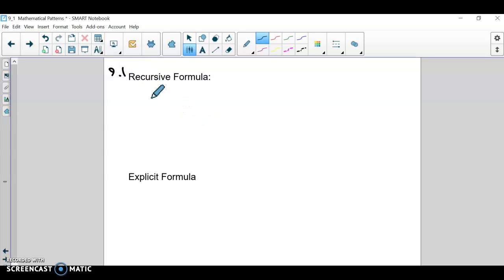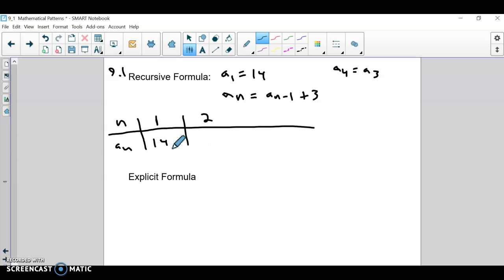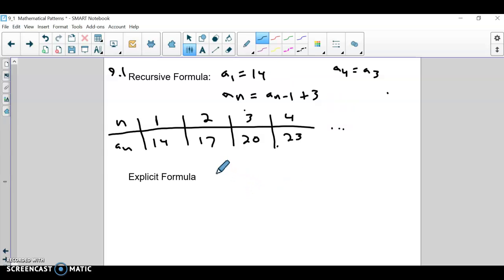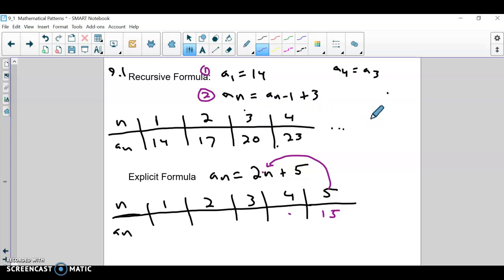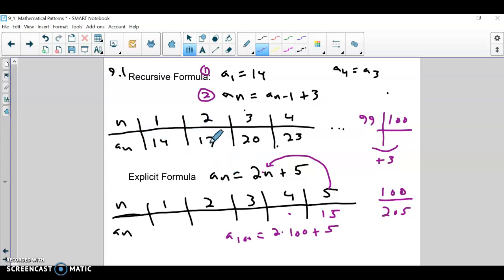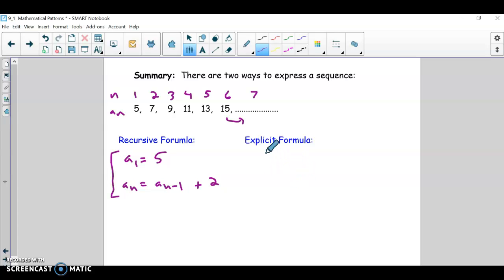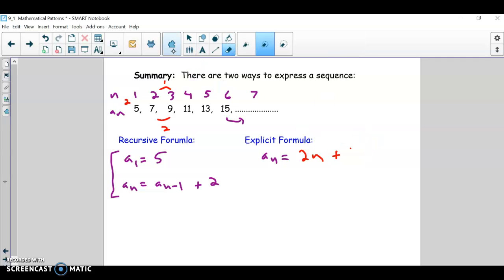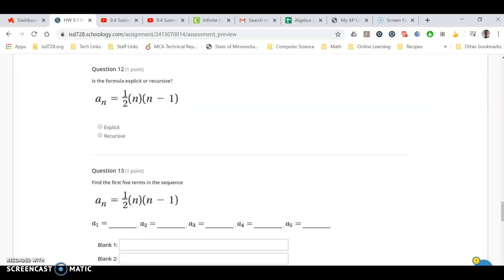Difference Between Explicit and Recursive Formulas